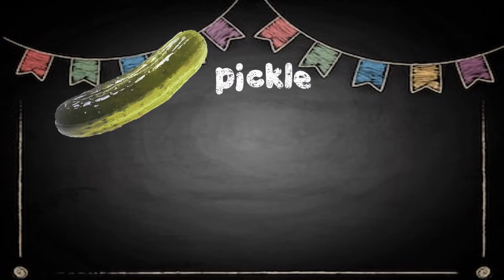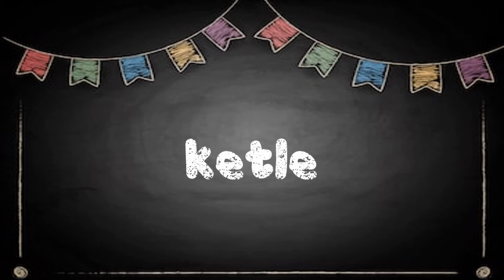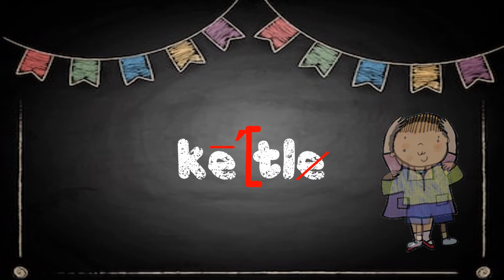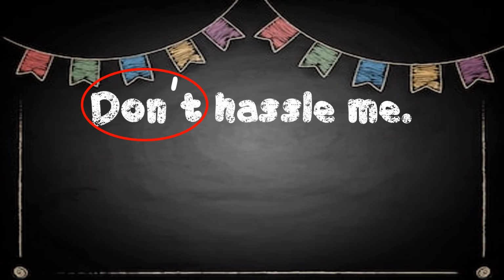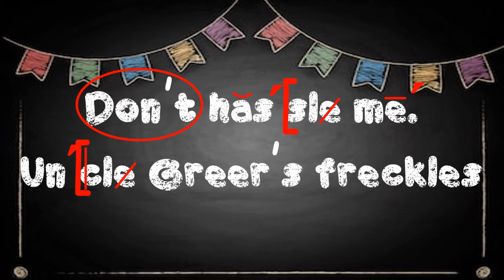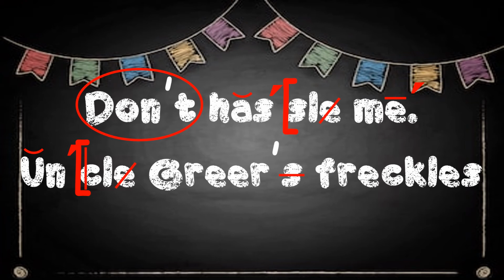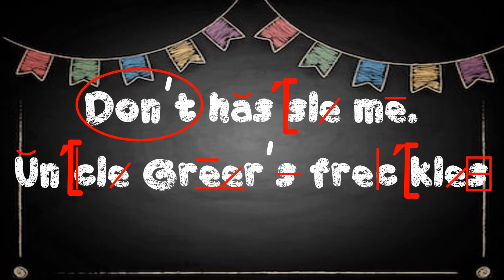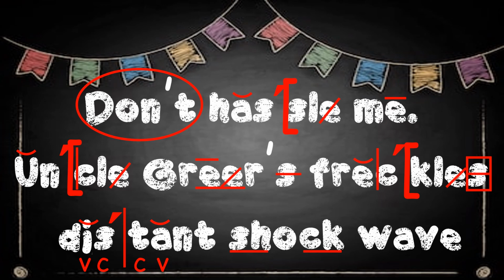Grd 1 Lesson 59